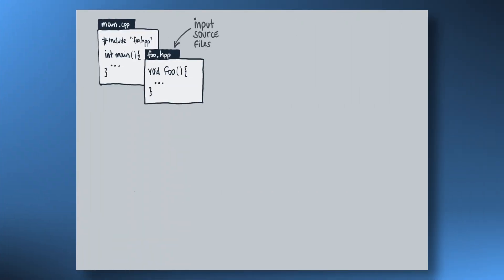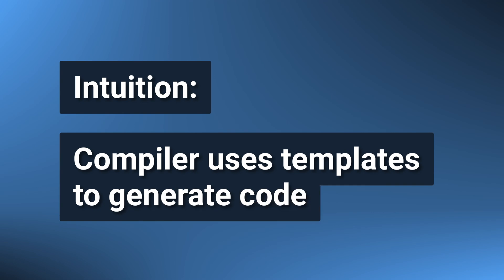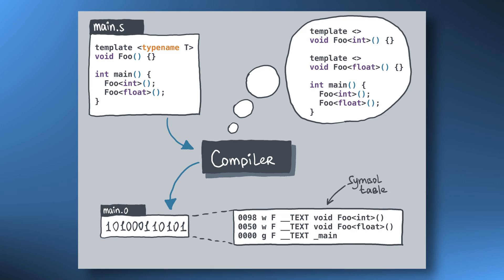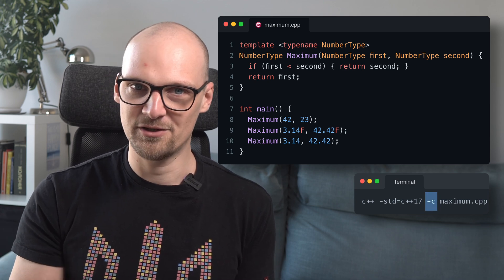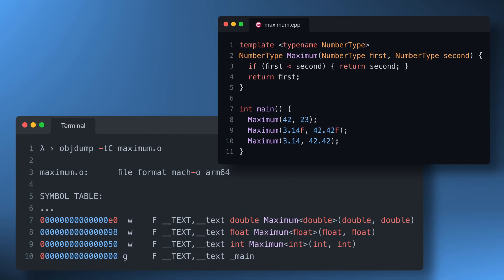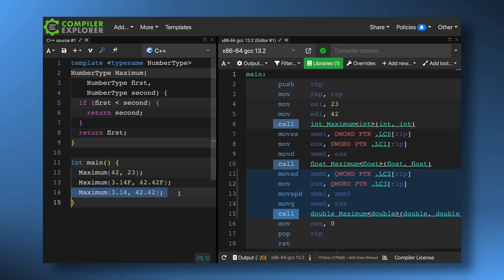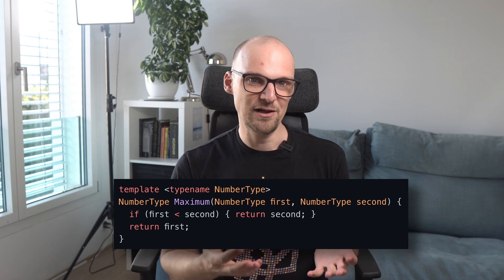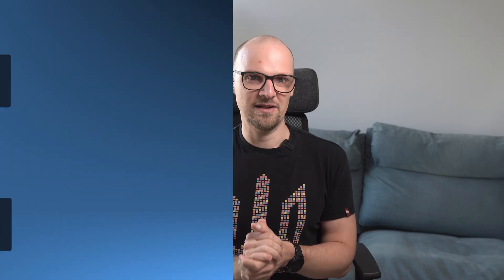Templates under the hood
The second video out of a number of videos about templates. Here we focus on *what* templates do under the hood. Or, more precisely what a compiler does when it sees templated code.

00:00 - Start
00:36 - What happens under the hood
02:20 - Example with code and objdump
04:43 - The lazy compiler
05:49 - Summary